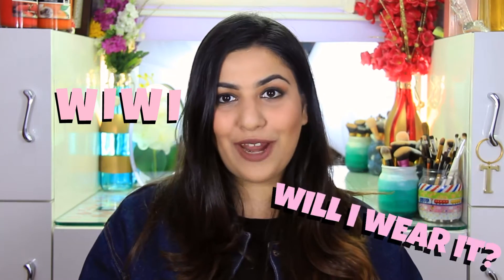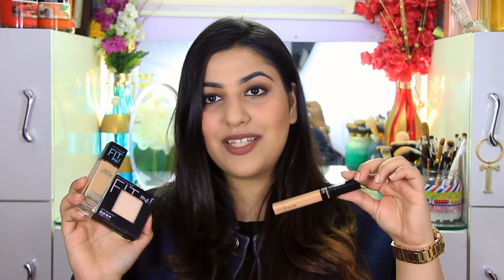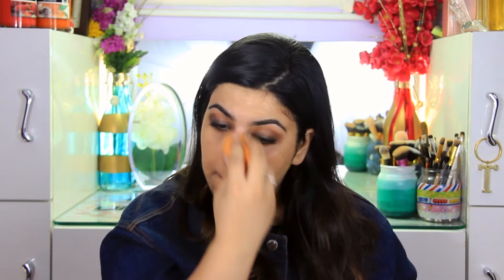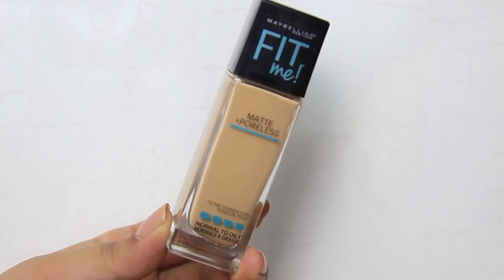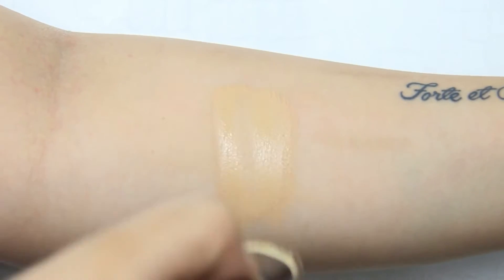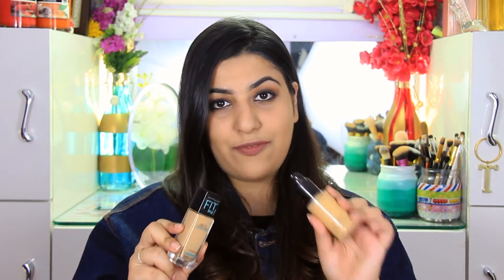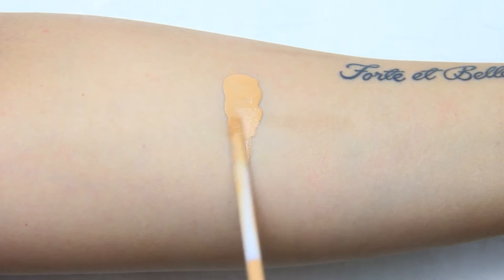MAYBELLINE FIT ME FOUNDATION + CONCEALER + POWDER REVIEW INDIA || WILL I WEAR IT?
Starting a new series on my channel that solely focuses on reviewing products and I am calling it WIWI, short for Will I Wear It?
Today I am reviewing the Maybelline Fit Me Foundation + Concealer + Pressed Powder.
Hope you guys like this review series and I will continue to do more. Show some love xo

Thank you to Shahzad B for patiently standing behind the camera.

About this channel:
WeMakeupLife is run by me, Tina Tengra. Let's build a family together having one common belief that it is WE that makeup our lives and MAKEUP is just another tool to bring a smile to the faces of many women and men. You are beautiful inside and out and if makeup helps you feel a little more confident about that, join the family! Stay positive, work hard and spread the love. xoxo